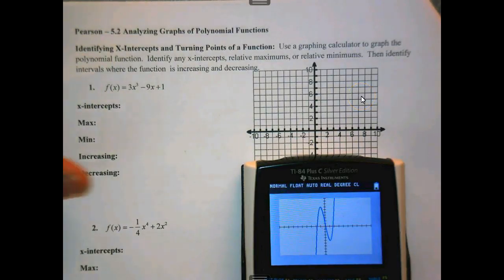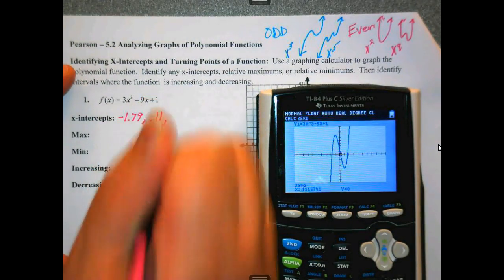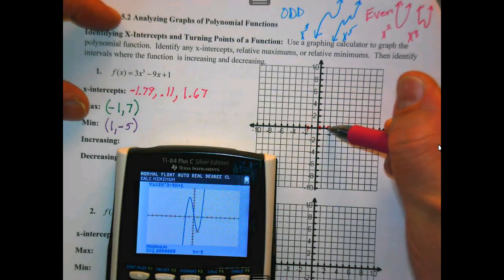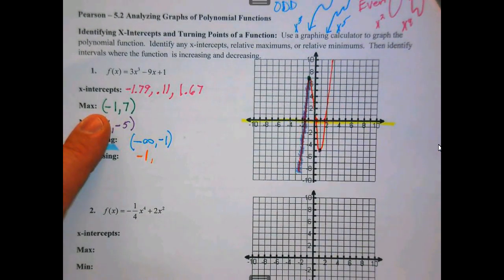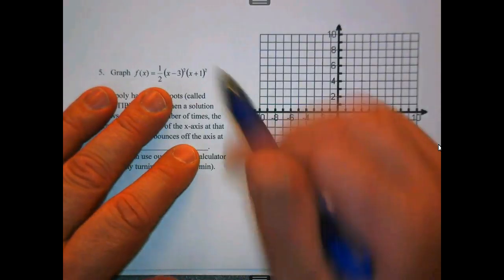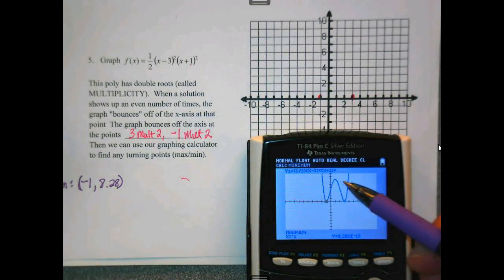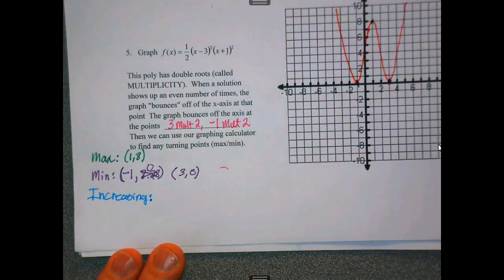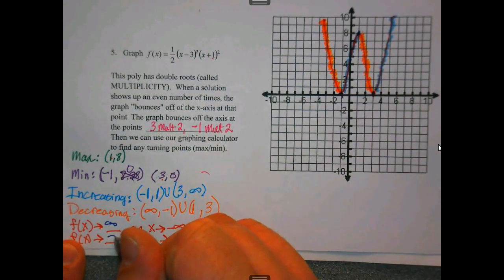A2 5.2 Notes - Analyzing Graphs of Polynomials 2019-2020